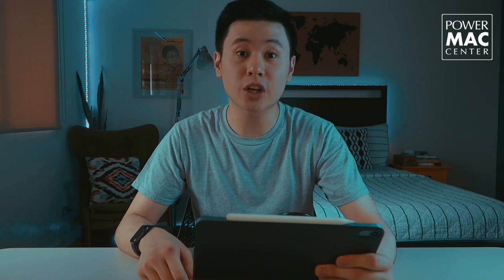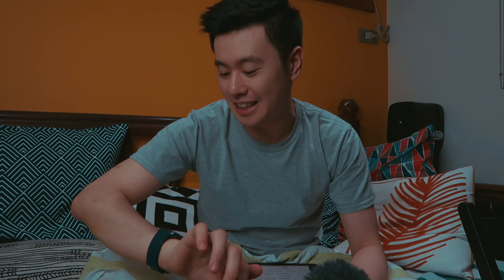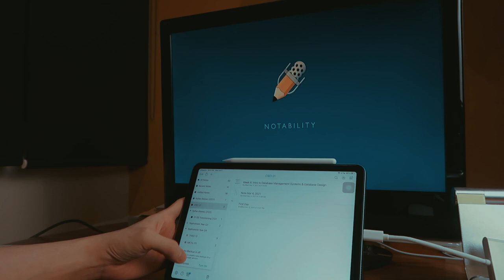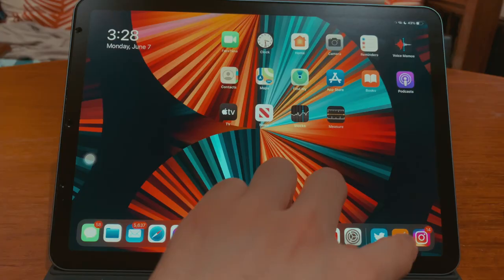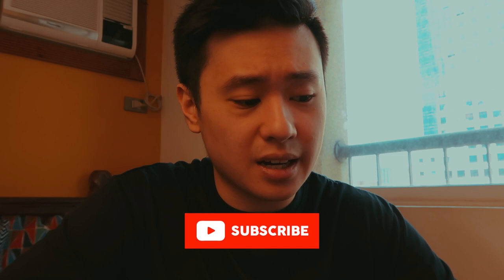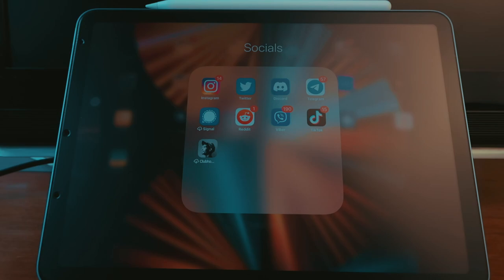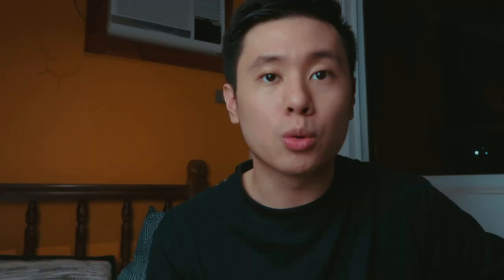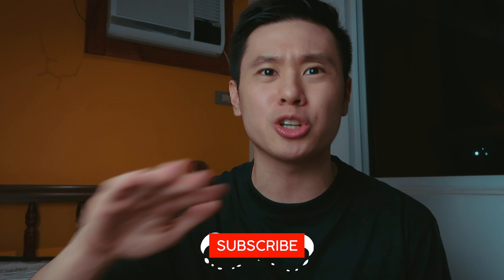I FINISHED FINALS ON MY IPAD!!! (vlog)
can my iPad replace my Mac? couldn't have been able to answer this question without Power Mac Center! for you students out there, here's a Viber chatbot for you to check out their student discounts, lessons, and product support

timestamps:
00:00 - intro and rules
06:31 - day 2
10:37 - day 3
15:11 - day 4
16:55 - day 5
18:12 - APPS I USE!!!
22:21 - should you compare the iPad with your MacBook?
23:25 - can an iPad replace your laptop?

name: emilio/eiyo
location: philippines

shot on the canon powershot g7x mark ii.
made on final cut pro x.
clips from apple inc.

Item ID: 5M3DUPU
Author Username: cinematic_alex
License Date: June 1st, 2021